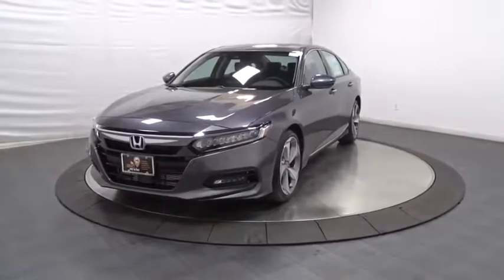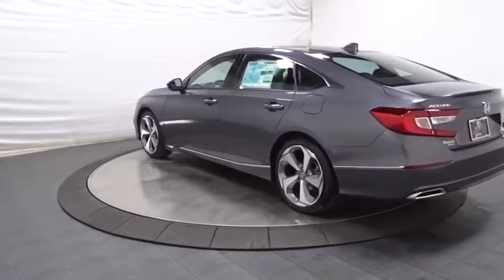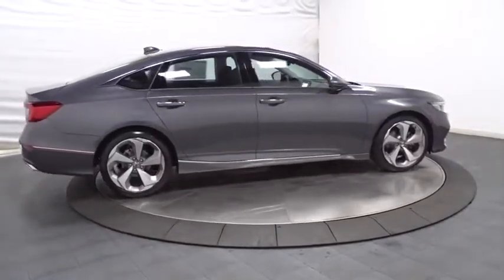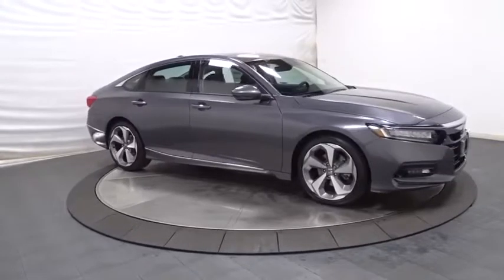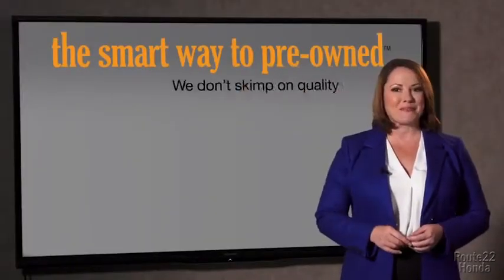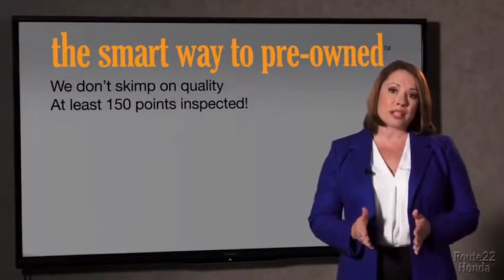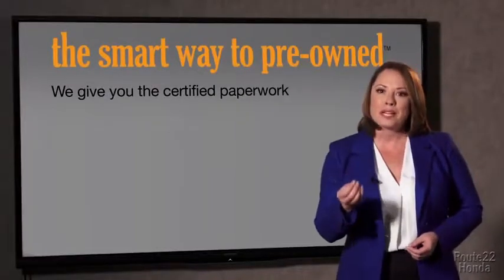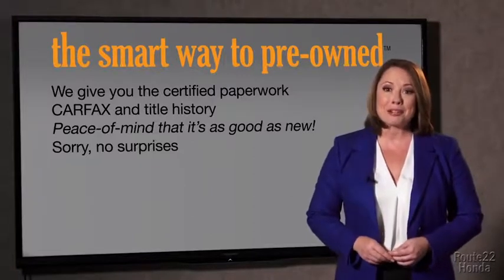2019 Honda Accord Sedan Hillside, Newark, Union, Elizabeth, Springfield, NJ 198470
2019 Honda Accord Sedan available in Hillside, New Jersey at Route 22 Honda. Servicing the Newark, Union, Elizabeth, Springfield, NJ area.
2019 Honda Accord Sedan Sport 2.0T - Stock#: 198470 - VIN#: 1HGCV2F32KA035469

The Smart Way To Buy! Are you tired of hidden fees and bogus rates ruining your search process? Now there's a way to avoid all of the nonsense. Introducing the smart way to buy from Route 22 Auto's. The advantages of the smart way to buy are endless. There is no pressure throughout your search. You can finally feel at ease when purchasing a car. Since there are no hidden fees, there are no surprises or gimmicks revealed when you finally make a decision. Route 22 Autos salespeople are direct and value your time, so there is no back and forth or confusion. They know it's necessary for you to feel comfortable during the buying process and want to be trusted. The smart way to buy is smart for a reason. The team at Route 22 Auto's does Internet research every day to discover the right price for you. They make sure to look at competitors' pricing and numbers from industry experts so you can feel confident that you're getting the best offer possible. The main factors that contribute to your final cost are market value, product availability, days' supply in the market and the product age, color and equipment. It's easy to feel secure with the smart way to buy. You've found the one you've been looking for. Your dream car. The look is unmistakably Honda, the smooth contours and cutting-edge technology of this Honda Accord Sedan Sport 2.0T will definitely turn heads. This is about the time when you're saying it is too good to be true, and let us be the one's to tell you, it is absolutely true. This is the one. Just what you've been looking for.
Radio w/Seek-Scan and Clock,2 LCD Monitors In The Front,Radio: 180-Watt AM/FM Audio System -inc: 8 speakers, 8 display audio w/high-resolution (720P) electrostatic touch-screen, knobs and hard keys for primary controls and customizable feature settings, Bluetooth HandsFreeLink, Bluetooth streaming audio, Pandora compatibility, SMS text message function, radio data system (RDS), speed-sensitive volume compensation (SVC), 2.5-amp USB smartphone/audio interface port in front console, HondaLink, Apple CarPlay integration, Android Auto integration, illuminated steering wheel-mounted audio controls and fin-type roof-mounted antenna,Dark Chrome Grille,Front Fog Lamps,Chrome Side Windows Trim and Black Front Windshield Trim,Speed Sensitive Variable Intermittent Wipers,Galvanized Steel/Aluminum Panels,Wheels: 19 Machine-Finished Alloy w/Black Inserts,Body-Colored Door Handles,Steel Spare Wheel,Tires: 235/40R19 AS,Body-Colored Power Heated Side Mirrors w/Manual Folding,Body-Colored Rear Bumper,Clearcoat Paint,LED Brakelights,Trunk Rear Cargo Access,Compact Spare Tire Mounted Inside Under Cargo,Light Tinted Glass,Fully Automatic Projector Beam Led Low Beam Daytime Running Auto High-Beam Headlamps w/Delay-Off,Express Open/Close Sliding And Tilting Glass 1st Row Sunroof w/Sunshade,Body-Colored Front Bumper,Lip Spoiler,Fixed Rear Window w/Defroster,Proximity Key For Doors And Push Button Start,Power Rear Windows,Air Filtration,Day-Night Rearview Mirror,Cargo Area Concealed Storage,Leather Steering Wheel,Distance Pacing w/Traffic Stop-Go,Full Cloth Headliner,Heated Front Bucket Seats -inc: driver's seat 12-way power adjustment and driver's seat 4-way power lumbar support,Seats w/Cloth Back Material,8-Way Driver Seat,Delayed Accessory Power,Outside Temp Gauge,Driver And Passenger Visor Vanity Mirrors w/Driver And Passenger Illumination,Manual Tilt/Telescoping Steering Column,Power Fuel Flap Locking Type,Carpet Floor Trim and Carpet Trunk Lid/Rear Cargo Door Trim,Engine Immobilizer,Cargo Space Lights,Cloth Seat Trim,Systems Monitor,Fade-To-Off Interior Lighting,Front Center Armrest and Rear Center Armrest,Front Map Lights,1 Seatback Storage Pocket,2 12V DC Power Outlets,Rear Cupholder,Gauges -inc: Speedometer, Odometer, Engine Coolant Temp, Tachometer, Turbo/Supercharger Boost, Trip Odometer and Trip Computer,Cruise Control w/Steering Wheel Controls,FOB Controls -inc: Trunk/Hatch/Tailgate, Windows and Sunroof/Convertible Roof,HVAC -inc: Underseat Ducts,Remote Keyless Entry w/Integrated Key Transmitter, Illuminated Entry, Illuminated Ignition Switch and Panic Button,Dual Zone Front Automatic Air Conditioning,Full Carpet Floor Covering -inc: Carpet Front And Rear Floor Mats,60-40 Folding Bench Front Facing Fold Forward Seatback Rear Seat,Power 1st Row Windows w/Driver And Passenger 1-Touch Up/Down,Driver Foot Rest,Locking Glove Box,Valet Function,Instrument Panel Covered Bin, Driver / Passenger And Rear Door Bins,Remote Releases -Inc: Power Cargo Access,Peri